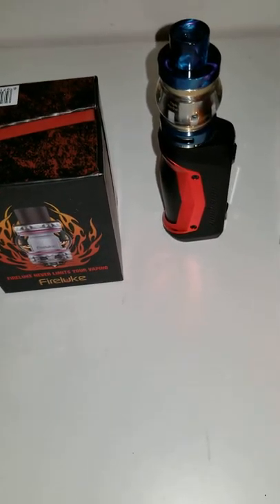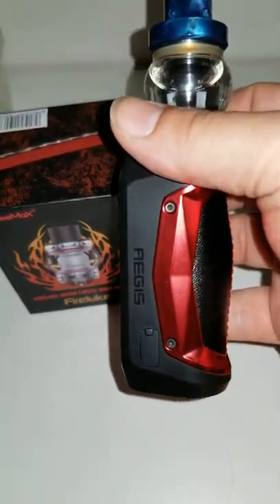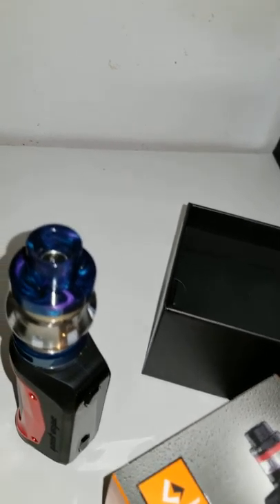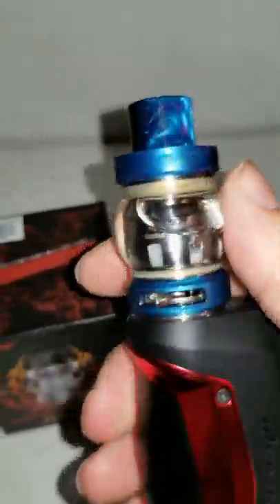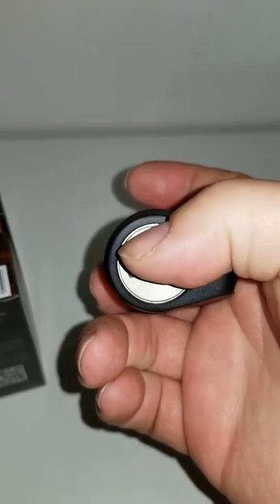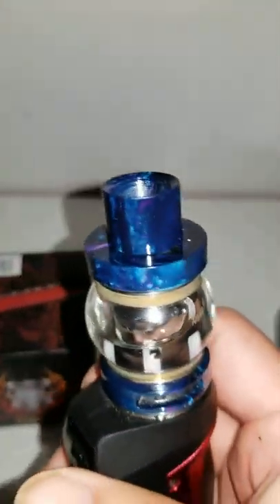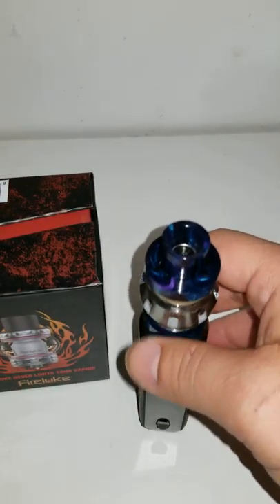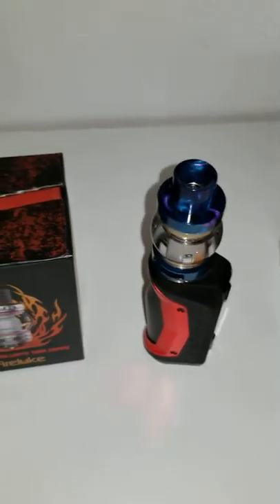Aegis Geekvape Solo Kit With Freemax Fireluke 5ml Bubble Tank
Here's my review of the Aegis Solo Kit With Freemax Fireluke 5ml Bubble Tank Installed